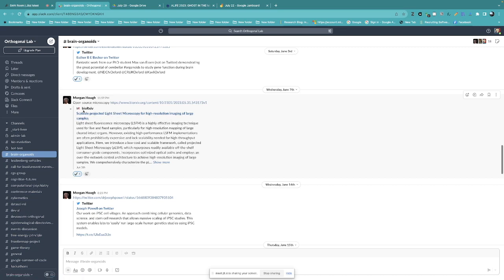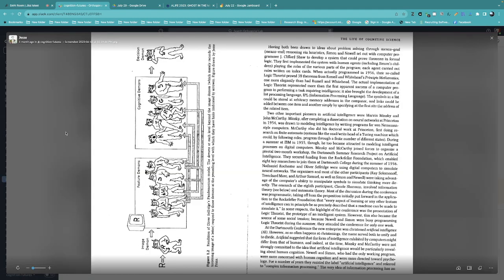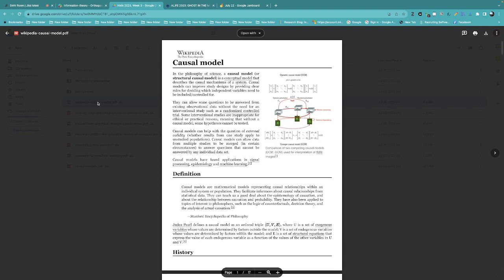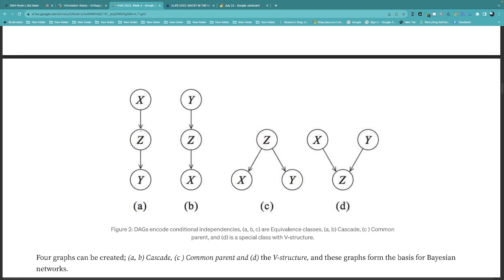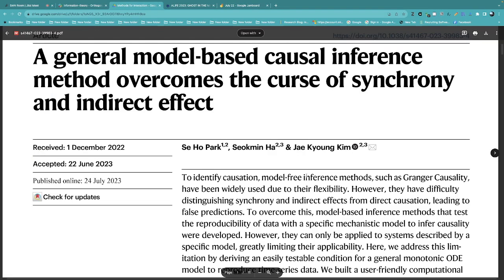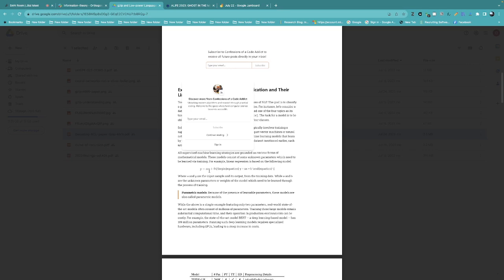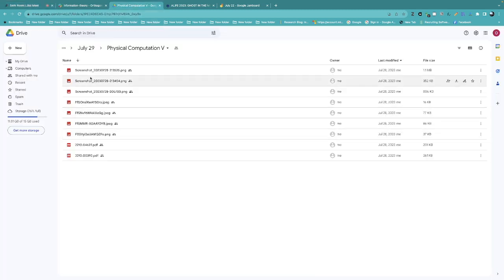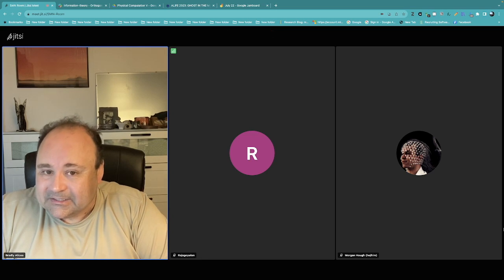Saturday Morning NeuroSim, July 29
Attendees: Bradly Alicea, R.V. Rajagopalan, and Morgan Hough. Slack channel review (Brain Organoids, Cognition Futures, Information Theory). Summary of Neuromatch Academy 2023. Causality: review of models, applications, and architectures. Alife and generative models (LLMs, generative art). gzip and kNN paper: creating very small classification systems (or, NLP lives!). Physical Computing V (Category Theory as a rigorous abstraction framework for physical computers).